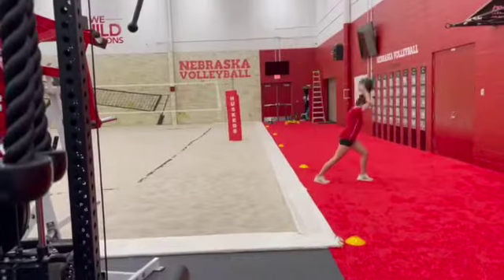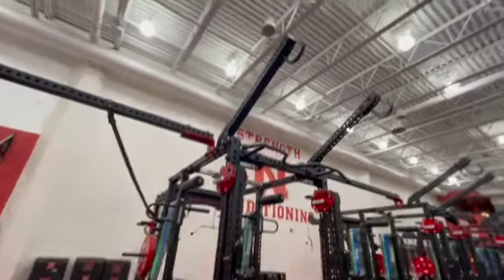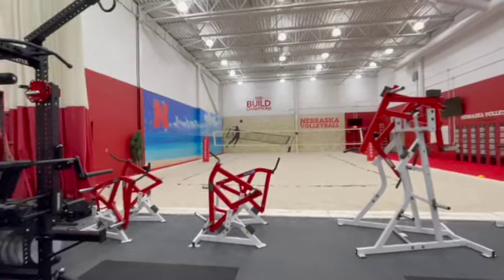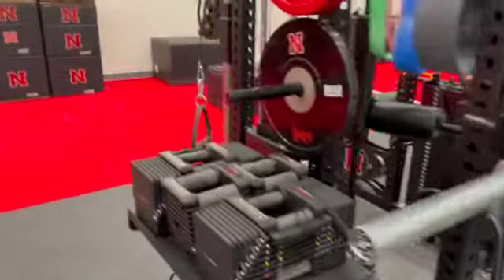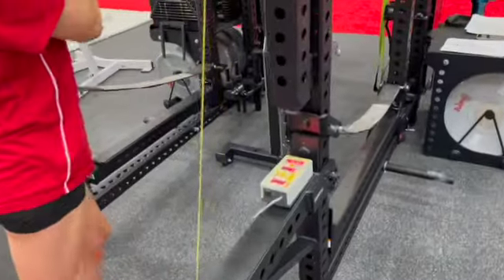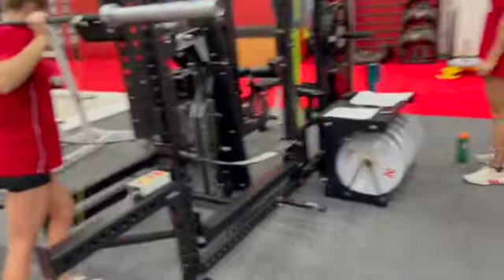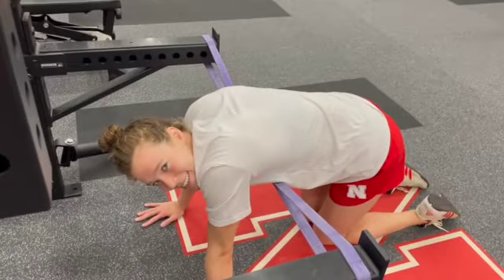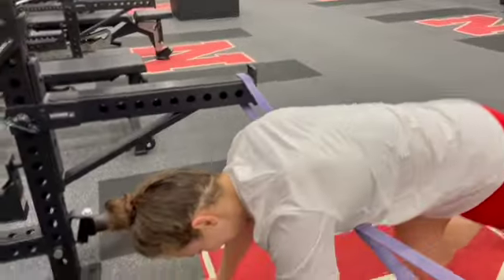Husker Swim and Dive NEW WEIGHT ROOM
Hey everyone! Maia and I wanted to show you a short tour of our new weight room! The Alloy Strength and Conditioning Center got updated and we received 24 new Sorinex racks with many different attachments. Although we are doing explosive exercises right now for taper, we will use attachments to do many exercises one we are back in full training.